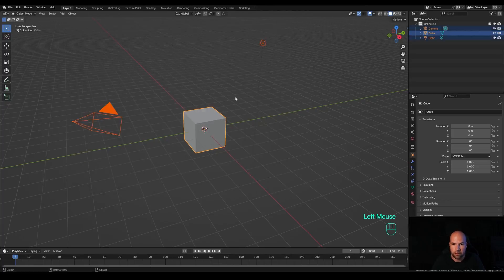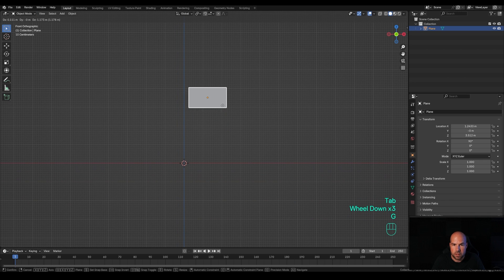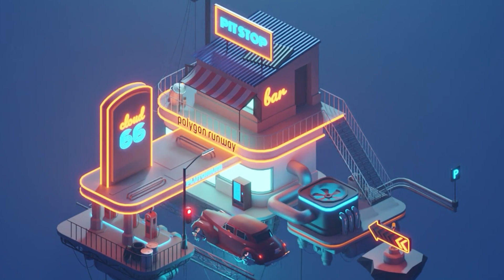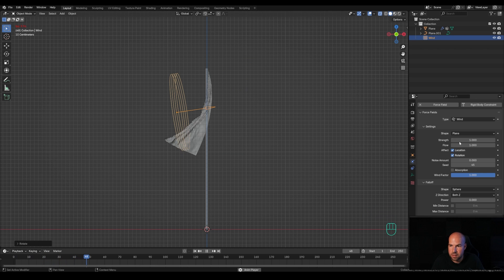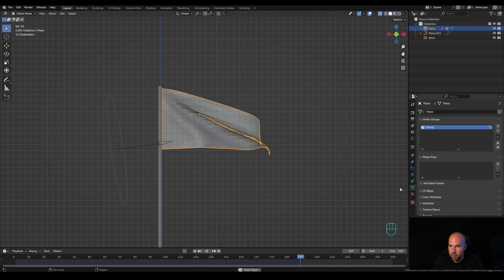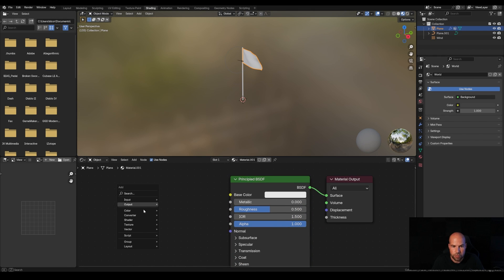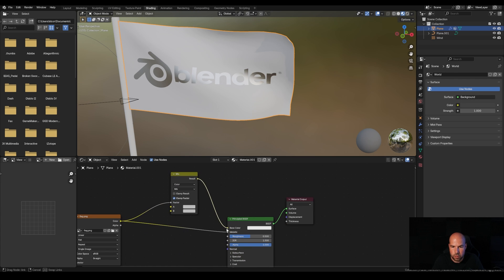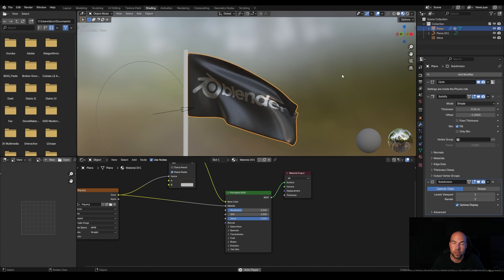Blender Flag Simulation Tutorial | Polygon Runway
Let’s use cloth simulation and wind force to create a flag animation in Blender.
Want to master Blender 3D? Use SUSHIMASTER code to get a discount and grab one of the courses